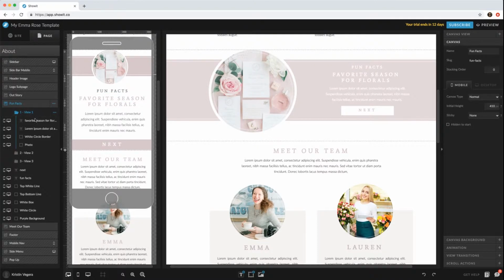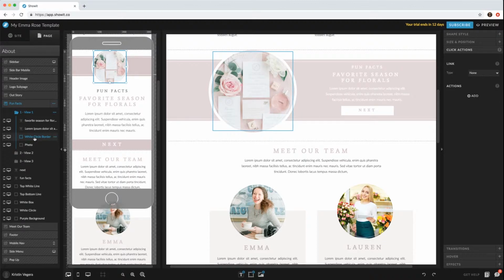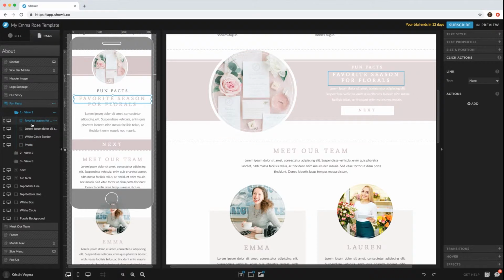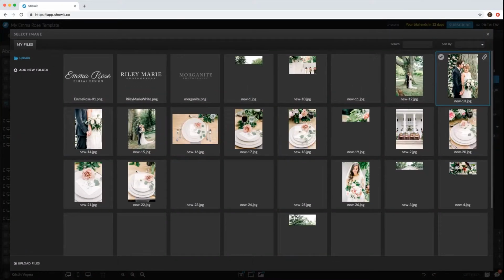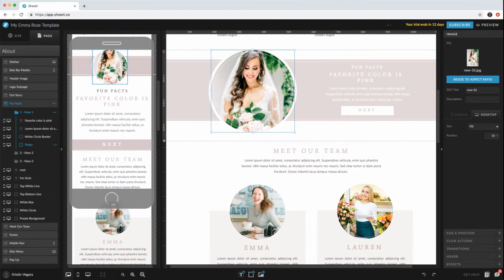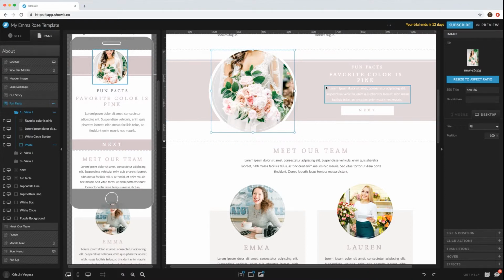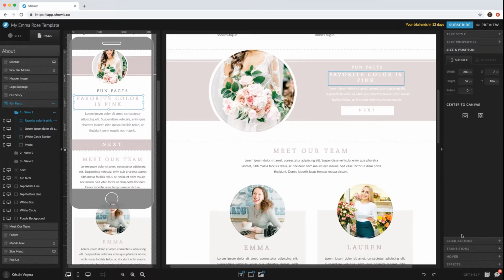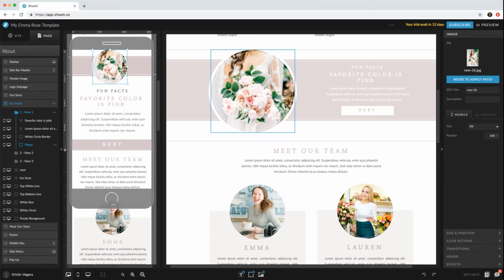Changing Fun Facts (Emma Rose Template)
This Video:  Changing The Fun Facts For The Emma Rose Template

Hi, I'm Kristin, owner of Kristin Leanne Photography. I've put together a series of Showit Templates to help you grow your photography business! Being a graphic designer, as well as a wedding photographer, I designed these templates specifically  to maximize your ability to reach your ideal clients! Whether you're looking to create your first website or just wanting a fresh update to your existing site; these templates offer a great way to grow your business!

There is a series of "how to" videos showing exactly how to change the specific template you purchased; in order to add your own logo, text, images and galleries to make it your own!